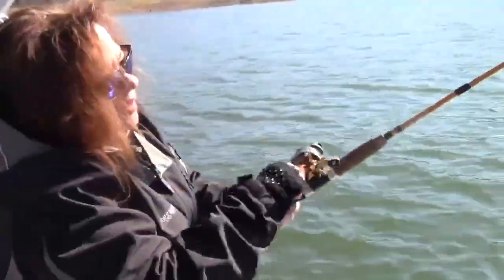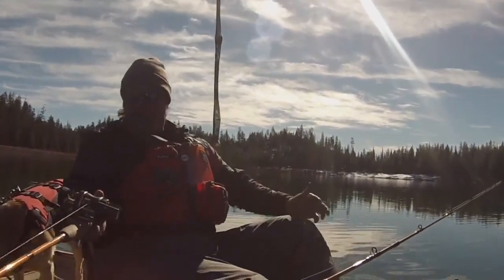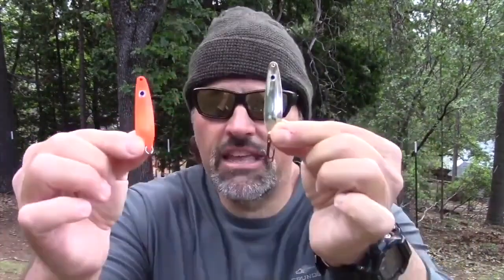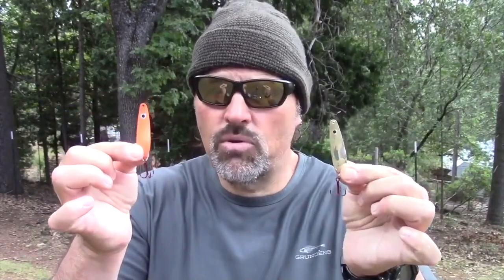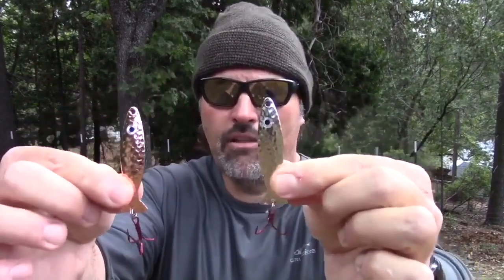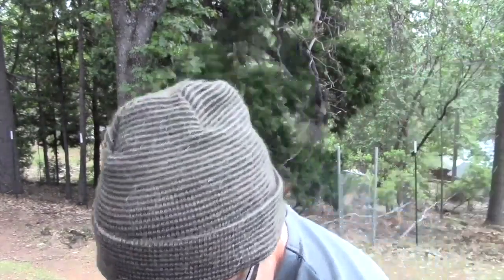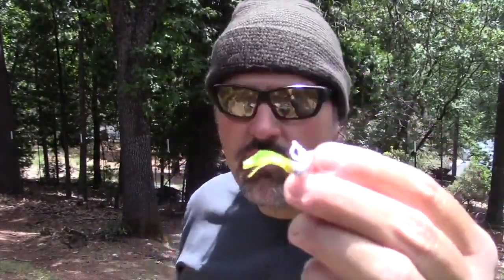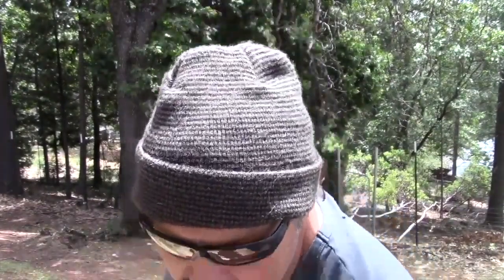How To Catch Trout During The Spring